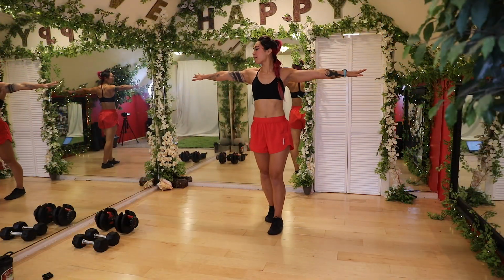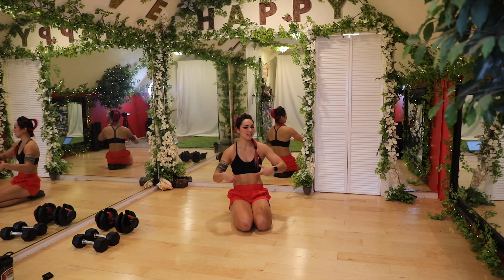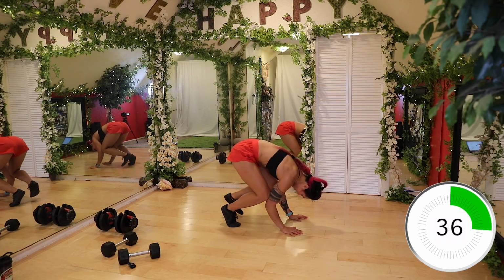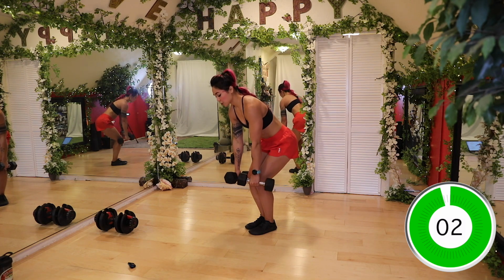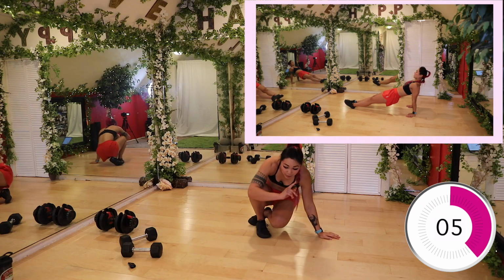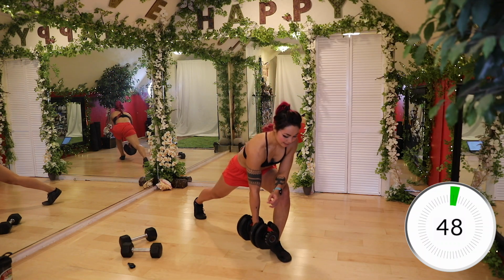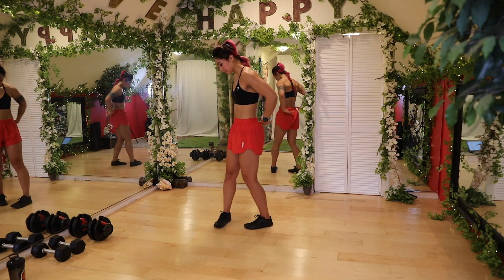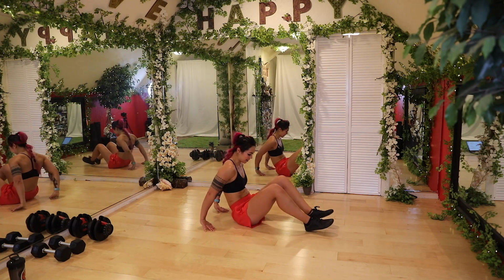15 Minute Upper Body Workout w/ Weights & Bodyweight Intervals | No Repeat Home Workout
We've got a 15 minute upper body workout today complete with a warm up and cool down! Whether you want to add this on to your day or do as a quick standalone, your entire upper body will be feeling this!

If you're already warmed up and ready to go, the workout starts at 06:03!

1. Hammer Curl & Press
2. 1 Leg Alt Crow Stands
3. Wide Rows
4. Tricep Push-Up + Pull Back
5. Narrow Rows
6. Alt Side Plank Dips
7. Flys
8. Table Top Turn
9. Reverse Curls
10. Reverse Table
11. Twist to Supine Wide Row (L)
12. Plank to Pressback
13. Twist to Supine Wide Row (R)
14. Crab to Bear
15. 25/25 Rear Delt Pulses